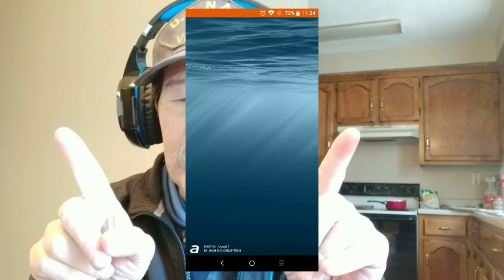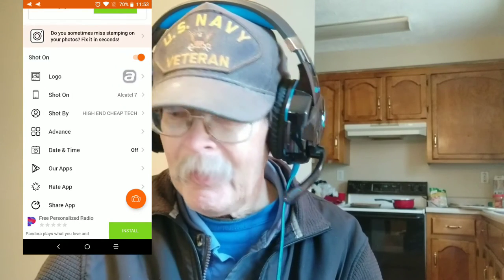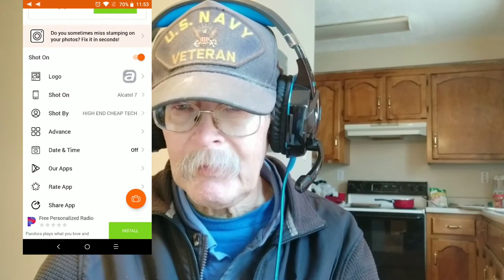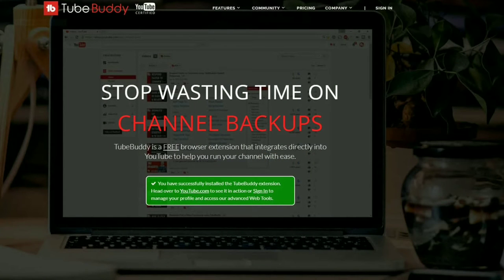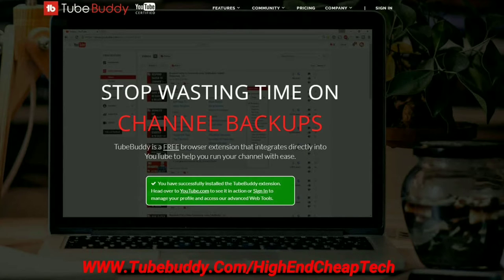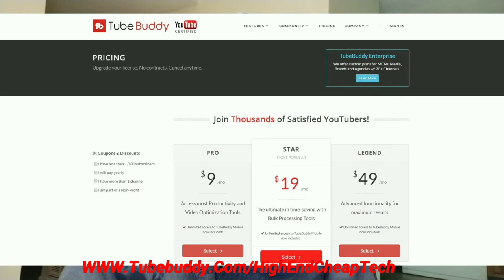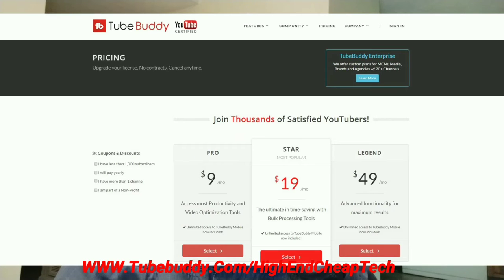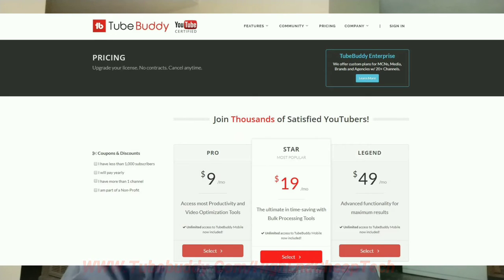A More Detailed Look At The Shot On App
In this video we look at take a closer look at the Shot On app from masterlabs You can find it on Google Play for free. Please watch the whole thing folks! This video was shot on the Xiaomi MiA2 and edited on the Mi A2. If you are a creator look at the description below and check out tubeBuddy if you have not tried it yet!